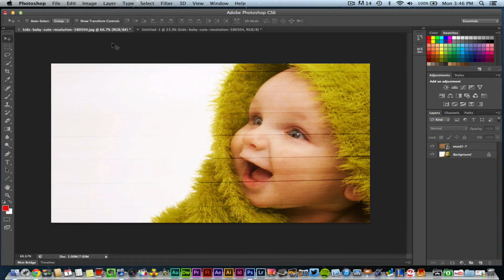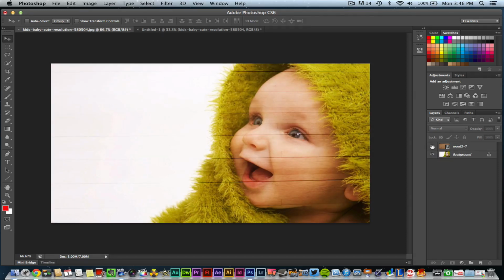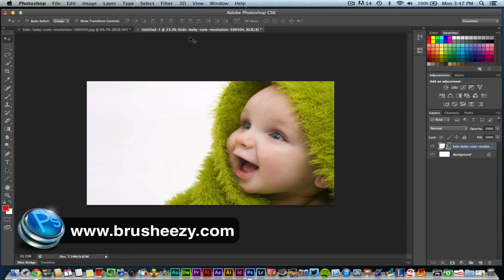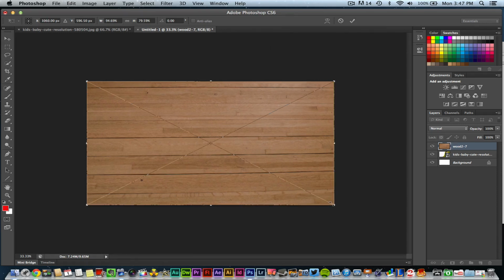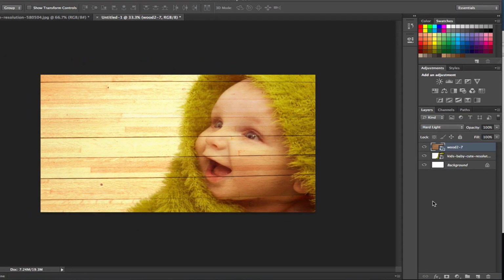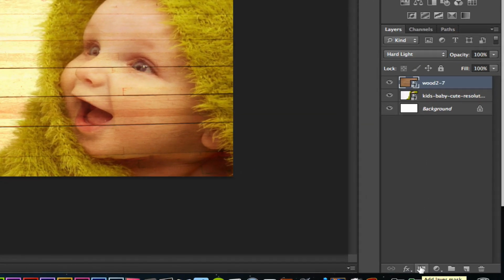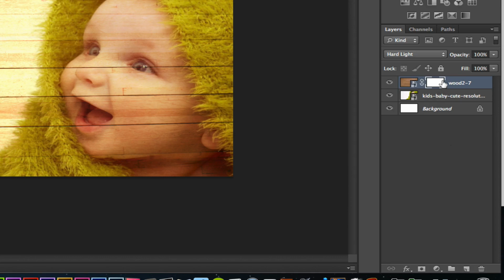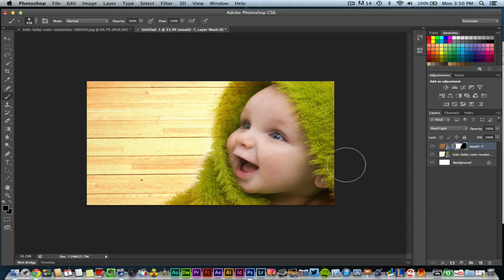How To Add Textures To Your Photos in Photoshop - Photoshop Tutorial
In this video tutorial I show you how to add and manage textures on your photos in Adobe Photoshop. Adding textures and applying layer masks can really add an extra effect to really make your images stand out!

dmporter74